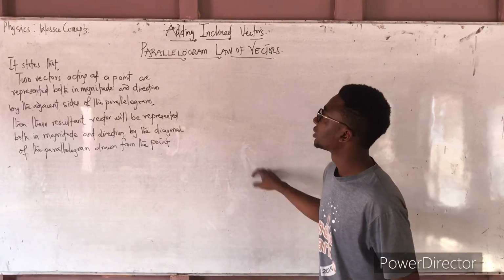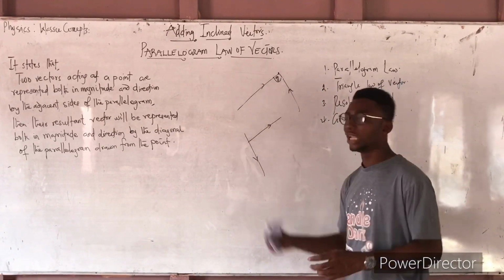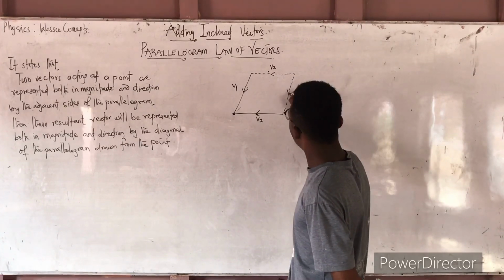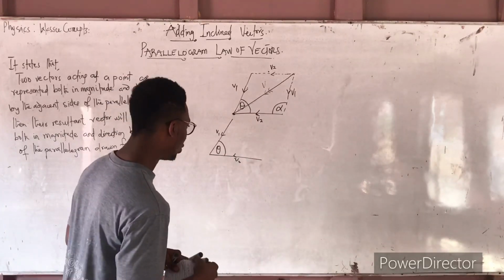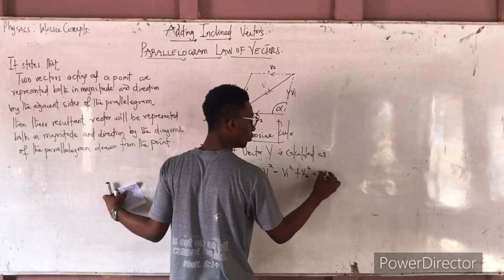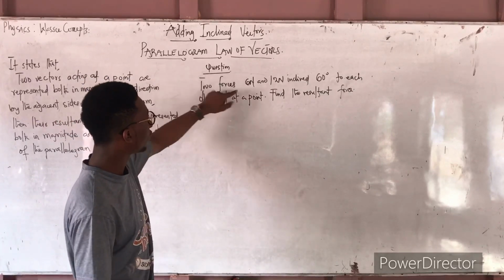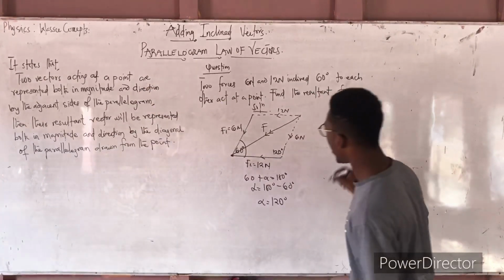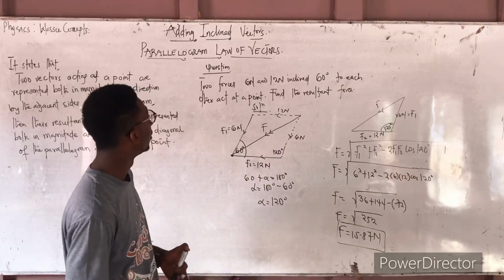Parallelogram Law of Vectors (Wassce physics concept)-king Solomon